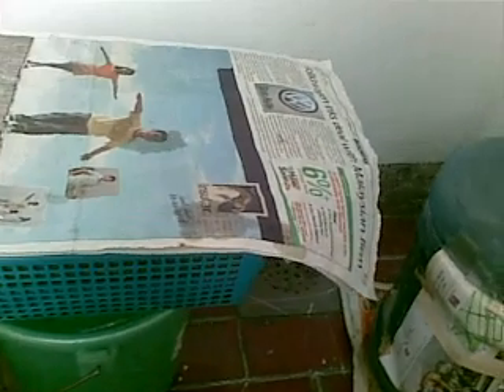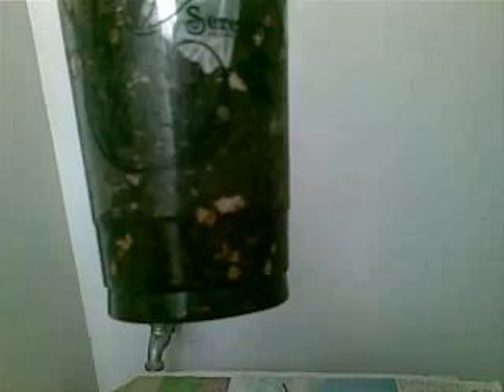How To Keep Vermicompost Fresh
A short video on extending the shelf life of your vermicompost